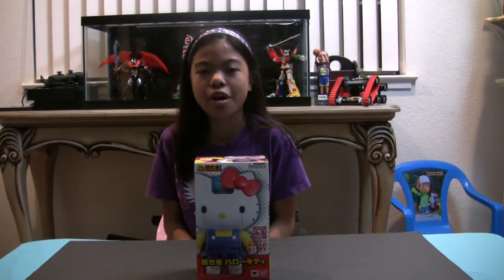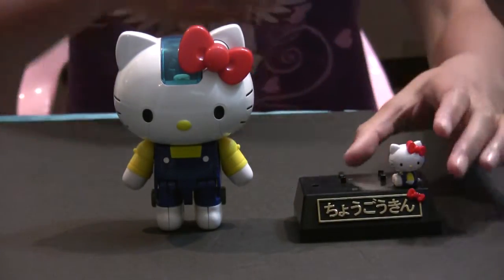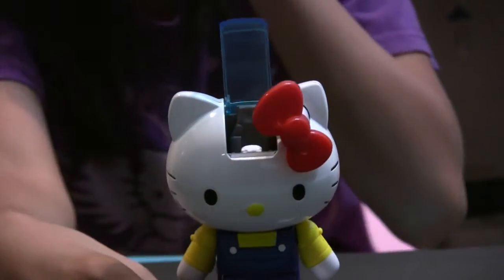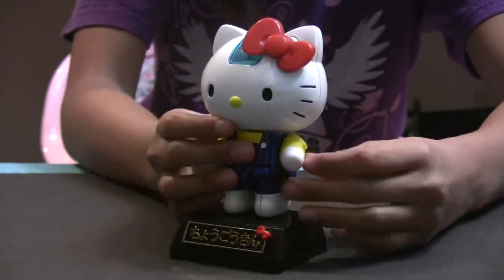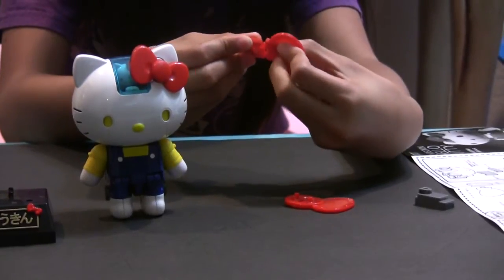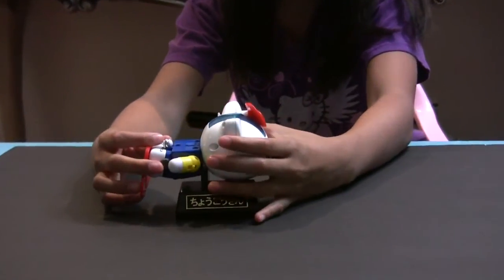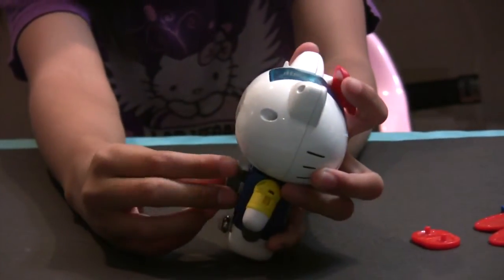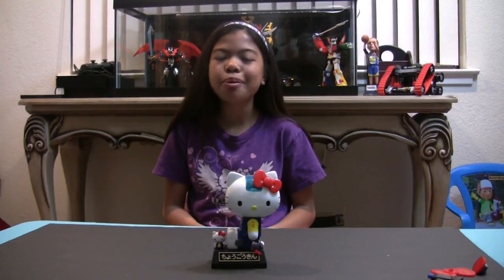BANDAI Chogokin Hello Kitty 40th anniversary review by Sibling Duel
BANDAI CHOGOKIN HELLO KITTY 40th ANNIVERSARY!

Chogokin Hello Kitty 40th anniversary review by Sibling Duel